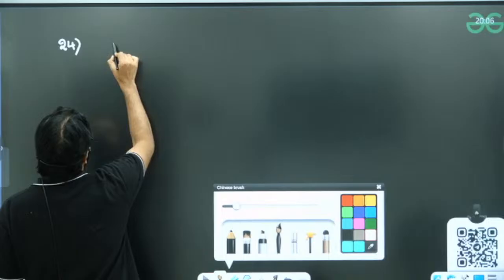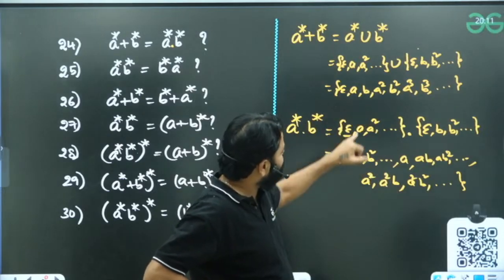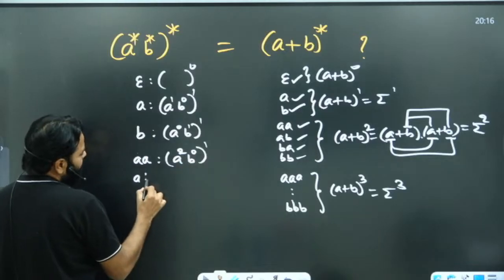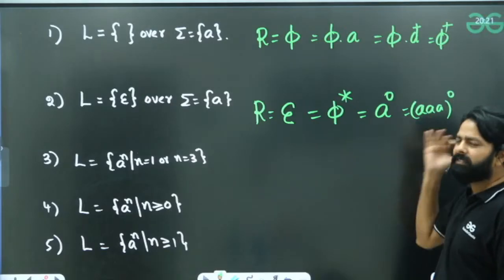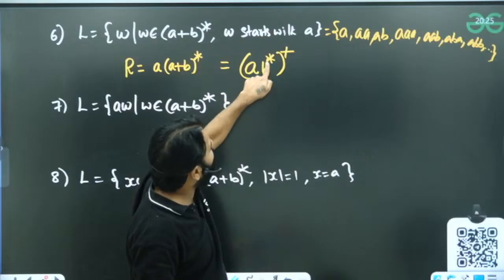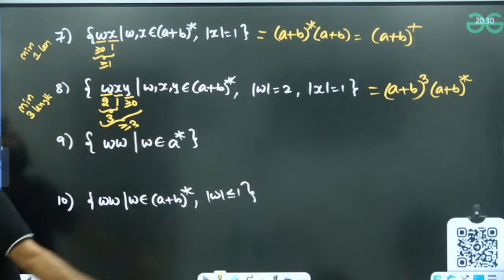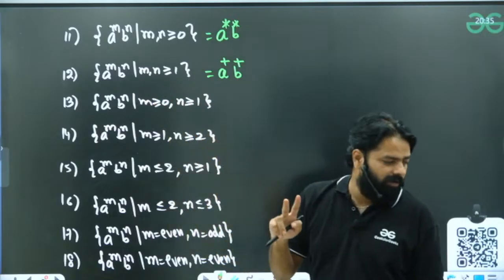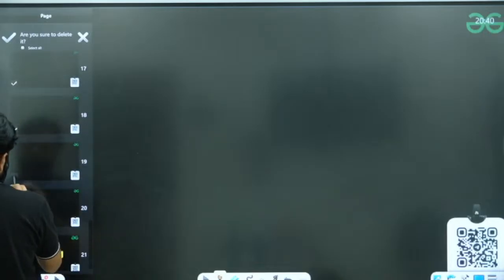Theory of Computation 05 | Regular Expressions Part 3 | CS & IT | GATE Exam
Take your understanding of regular expressions to a new level with Part 3 of our Theory of Computation series, tailored specifically for CS & IT students gearing up for the GATE exam. This session explores advanced construction techniques, challenging problem-solving strategies, and their real-world applications within regular languages and automata. Dive into methods for designing complex regular expressions, translating between finite automata and expressions, and efficiently tackling exam-style questions. By mastering these advanced concepts, you’ll gain the confidence and depth required to secure high marks in GATE and excel in the theoretical aspects of computer science.

📕 𝐁𝐚𝐭𝐜𝐡/𝐂𝐨𝐮𝐫𝐬𝐞 𝐋𝐢𝐧𝐤𝐬:-